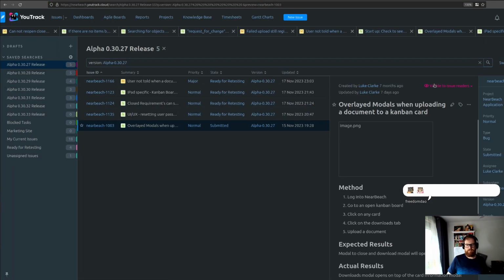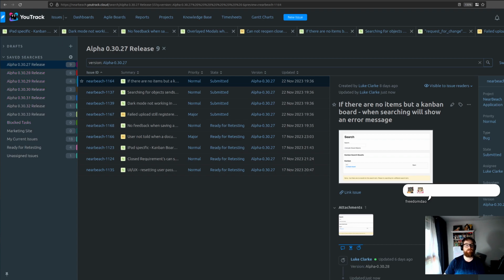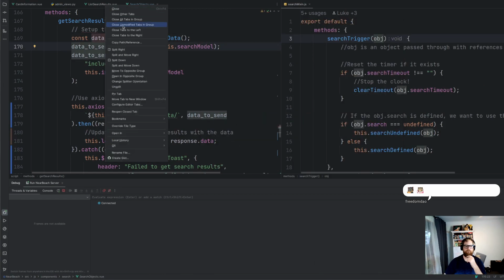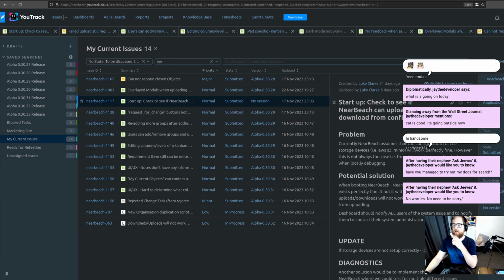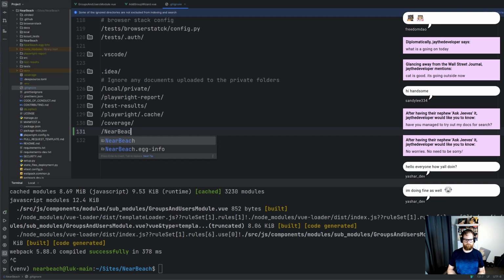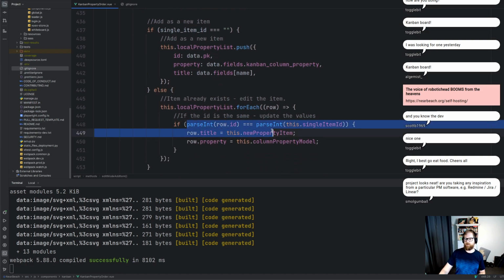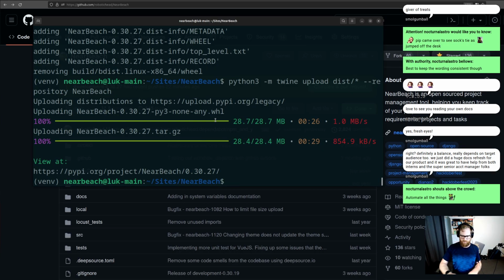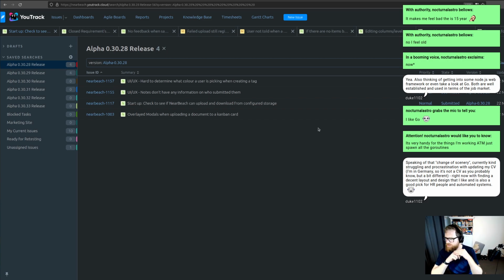Episode 257 - Python & JavaScript - Web development